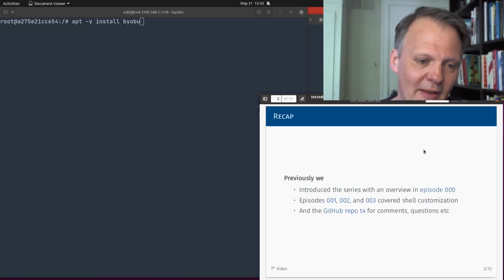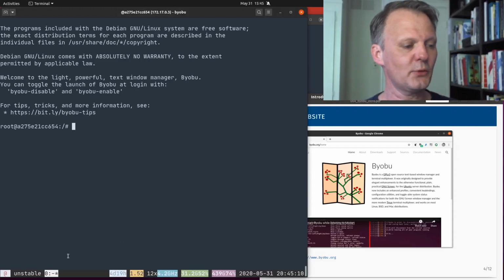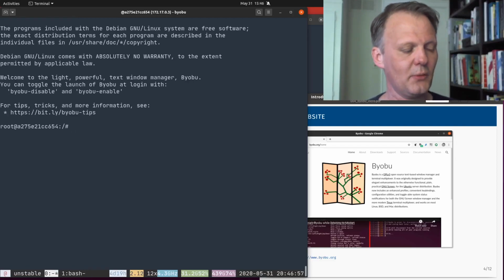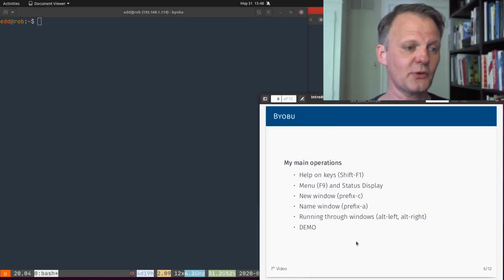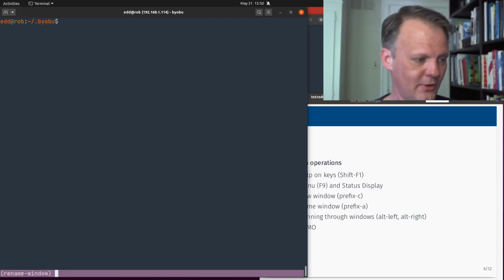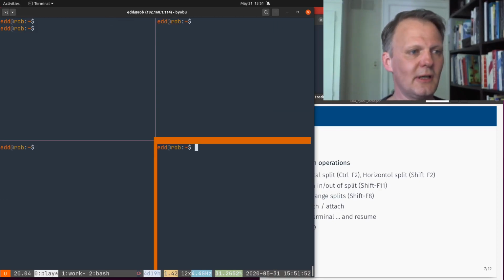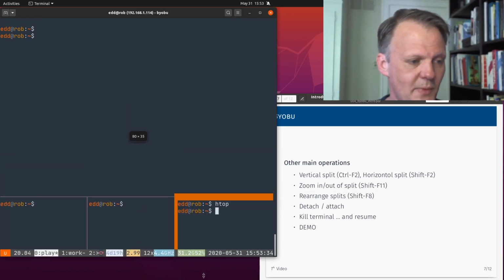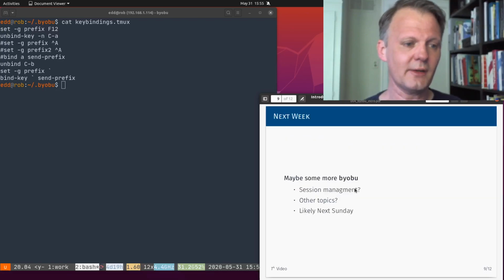T^4 Video #004: Introduing Byobu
Introducing Byobu